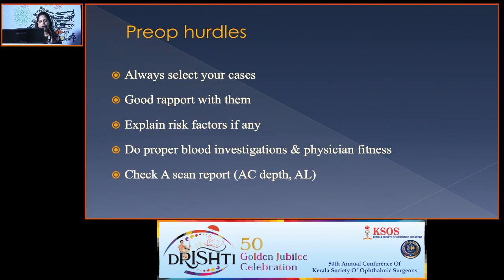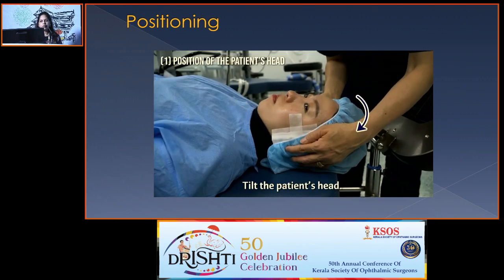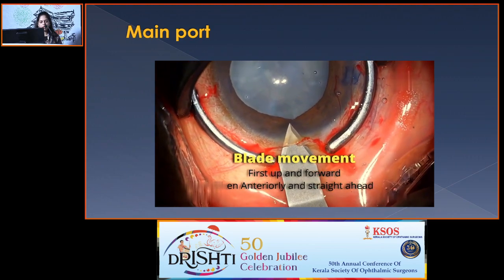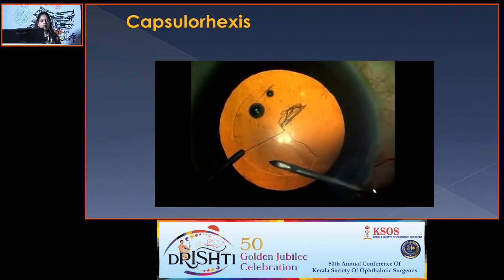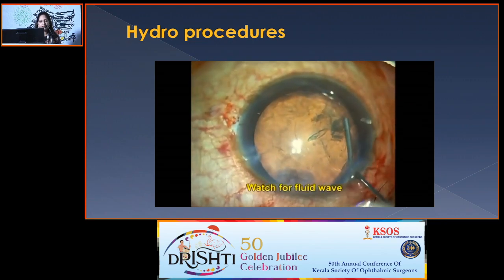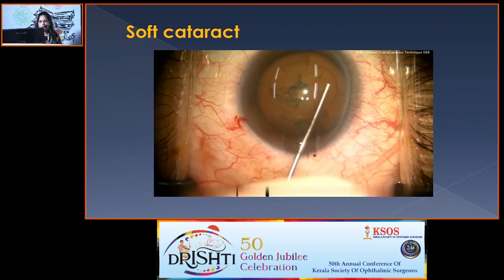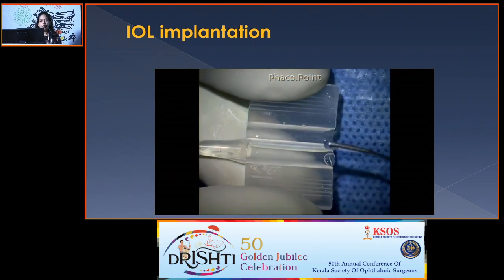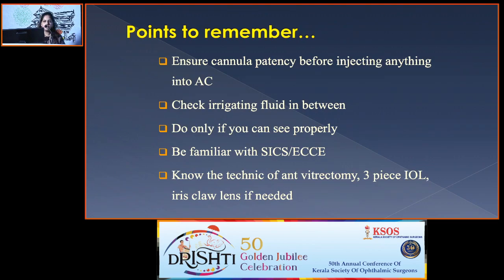KSOS2023 GP18 Topic Dr Amita Verghese Premium IOL Implantation – Postoperative Evaluation